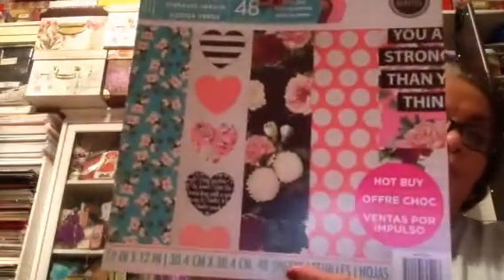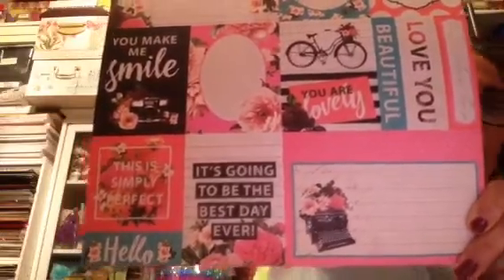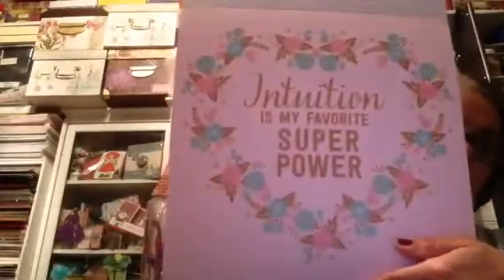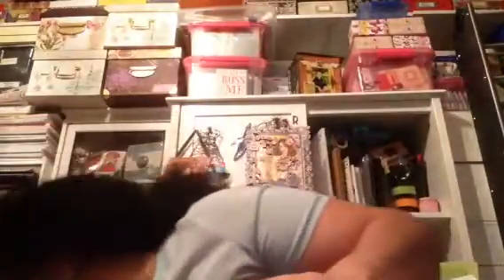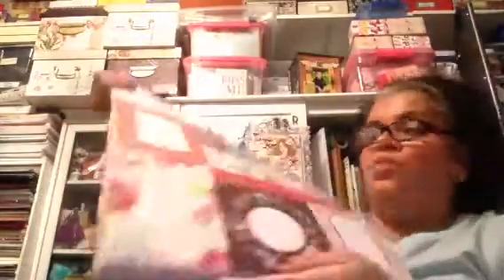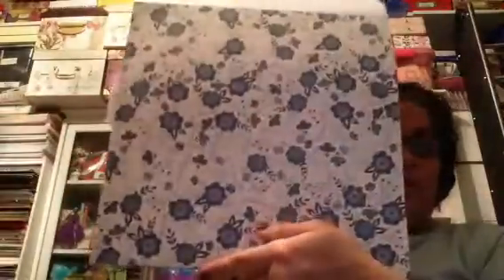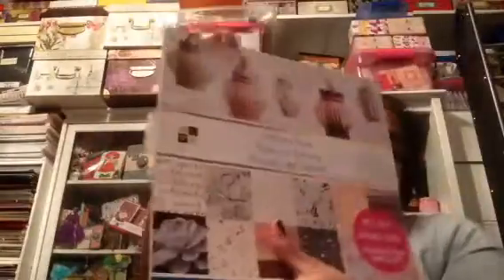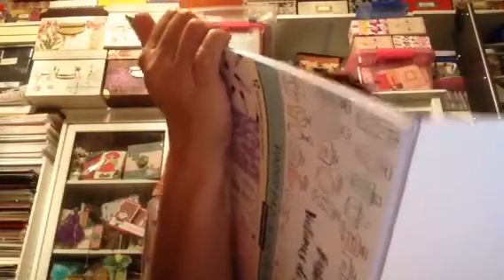Scrapbook haul part 3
Dollar tree
Michael's